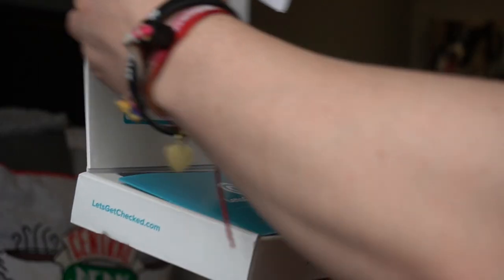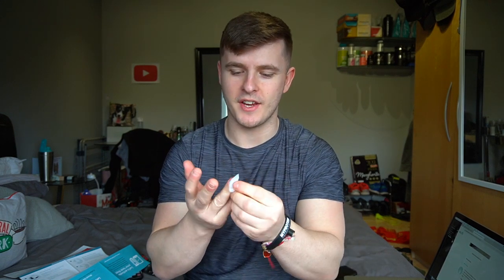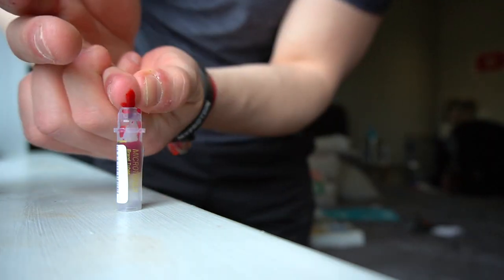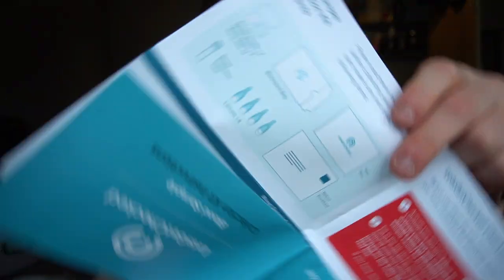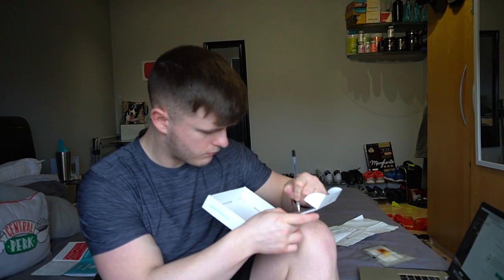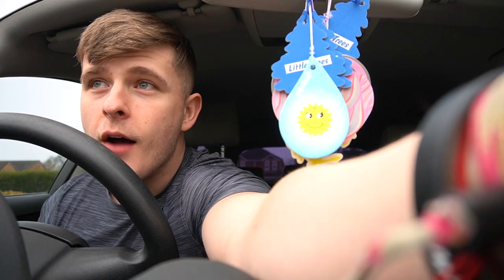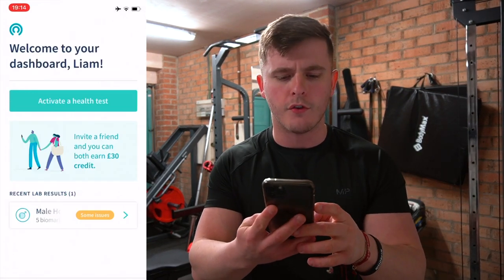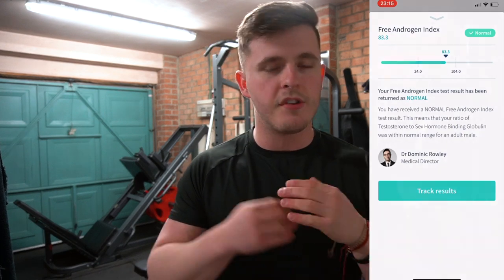MY TESTOSTERONE RESULTS - At Home Testosterone Test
Today we have my results from the Let's Get Checked Male Advanced Hormone Test, this is a test you can do at home, you can even request a call for the results to be explained for free, really enjoyed making this one, ENJOY!